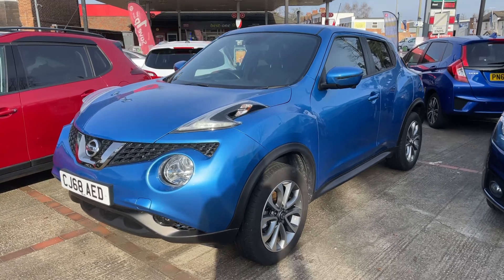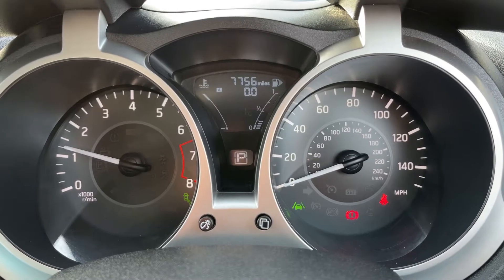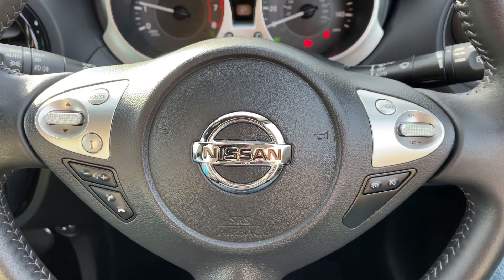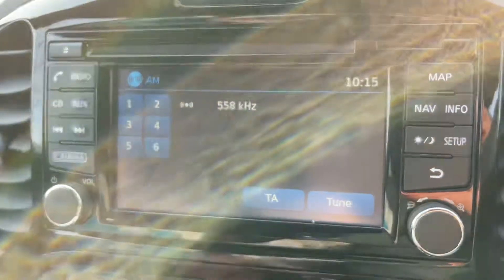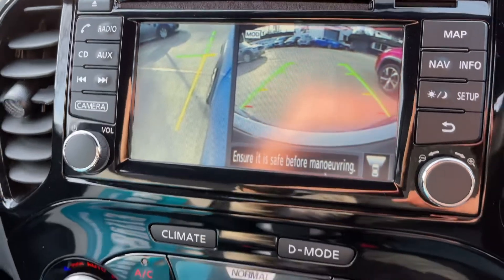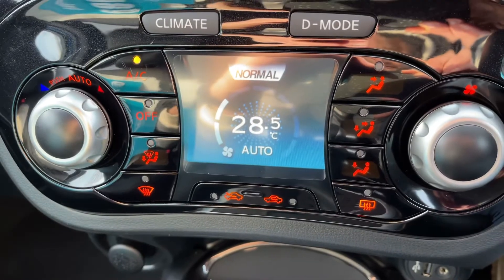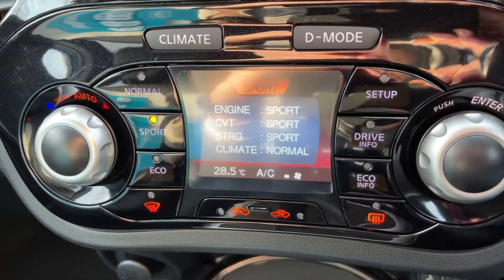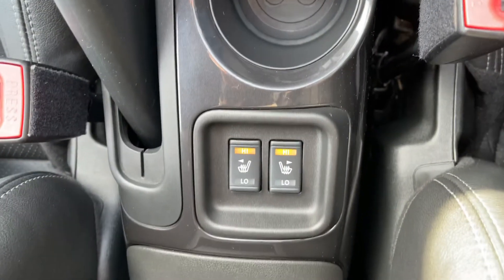Nissan Juke CJ68AED